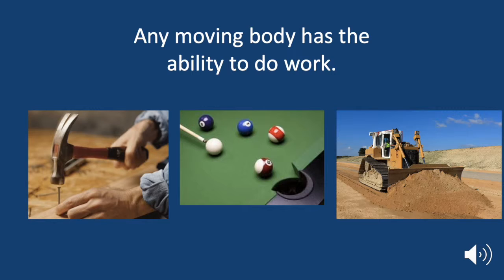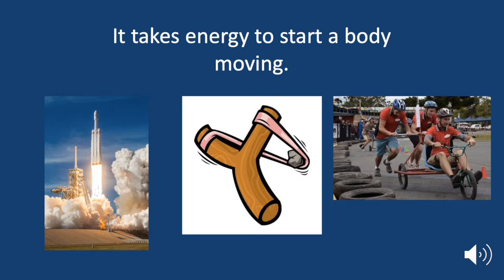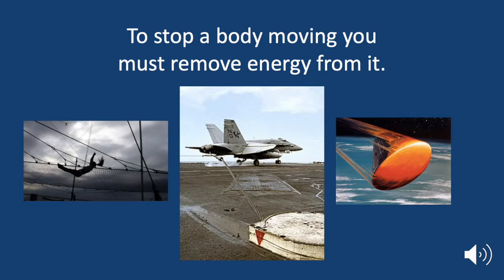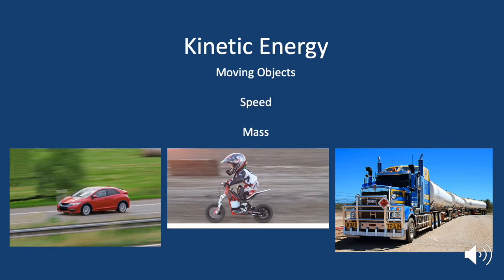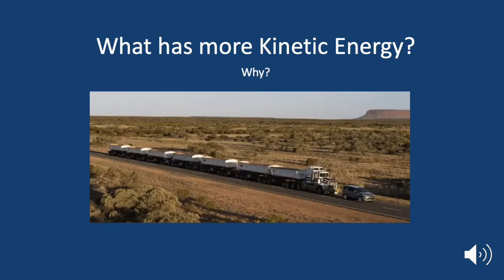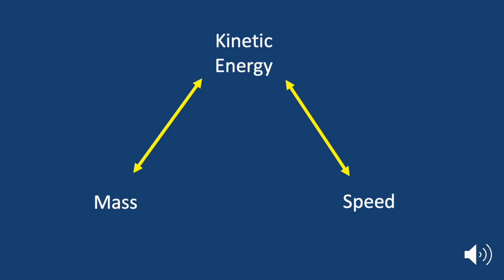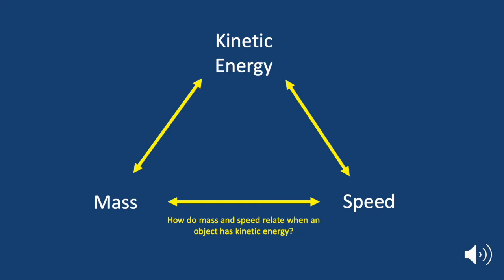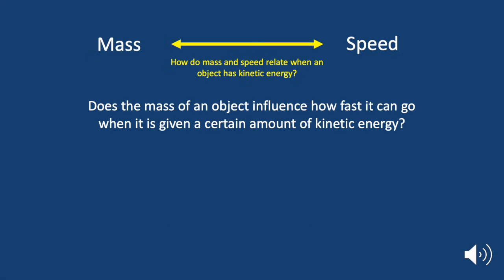Kinetic Energy Video 2: Mechanical Kinetic Energy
in this video I talk about the kinetic energy of moving objects.
At the end of the video is some live footage of an investigation.
This is the most common meaning of kinetic energy.
Mass and speed are discussed in the video.
Mass and speed are both very important for kinetic energy in moving bodies.